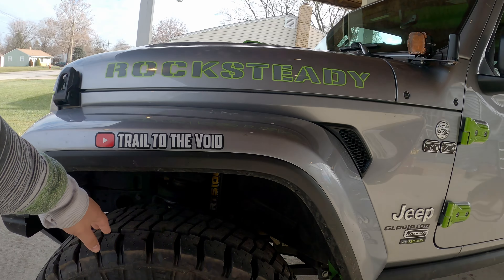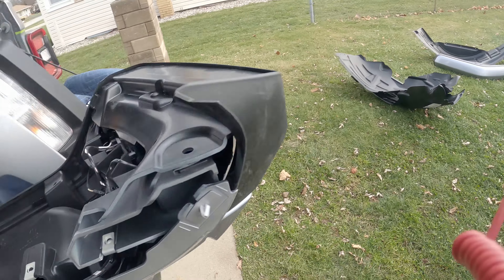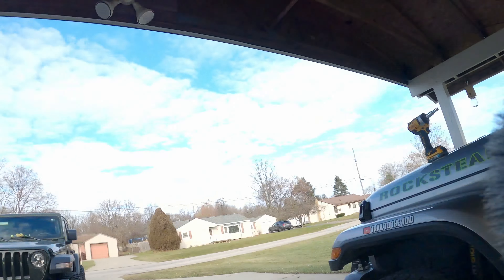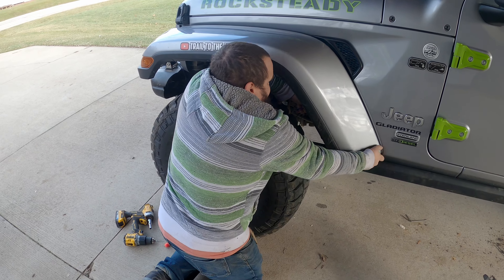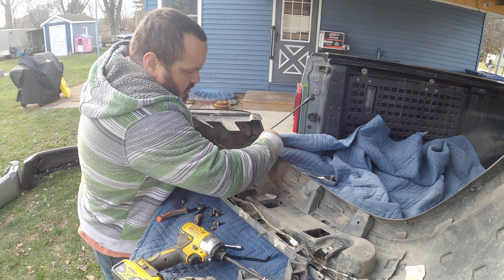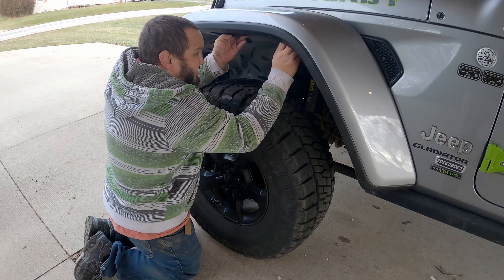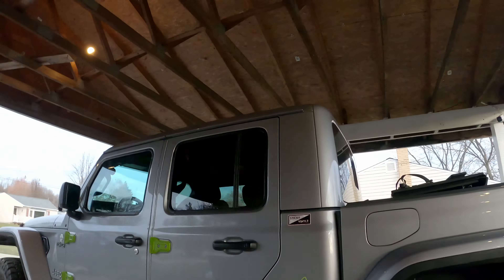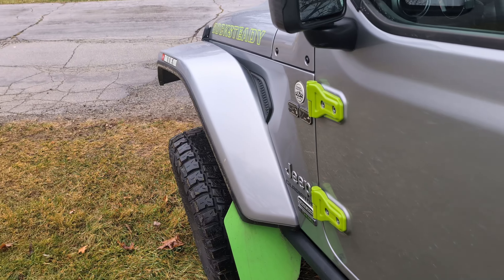Gladiator Overland Upgrade To High Line Fenders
After the issues of stuffing my tires in the Jeep Gladiator's lower fenders and preventing me from turning (And potentially ripping them off) I decided to mitigate the problem and upgrade from my Overland Fenders to Rubicon High-line Fenders.

These ended up costing a pretty-penny, and I bought the wrong set, as I needed LED not Halogen, but I fixed that by moving my DRLs from the stock fenders to these fenders.